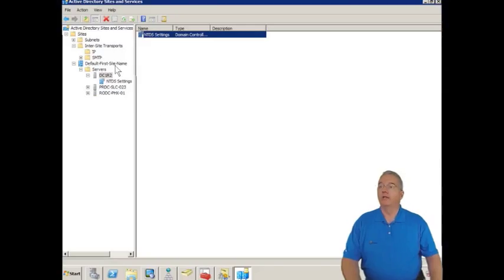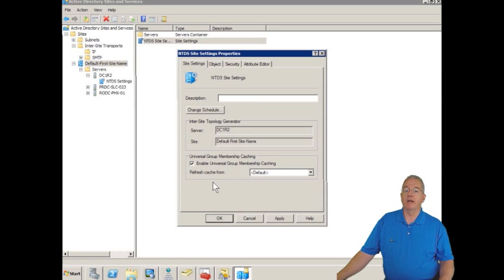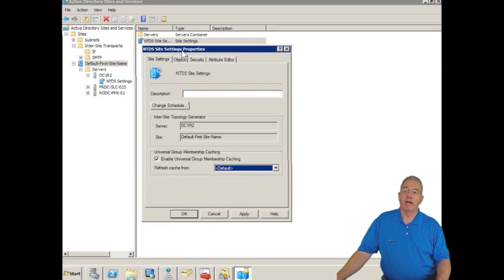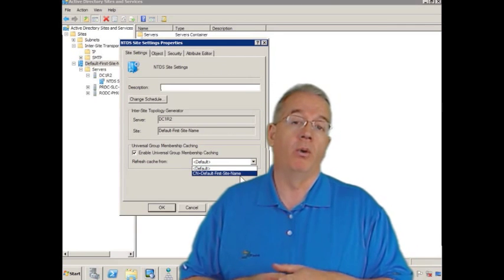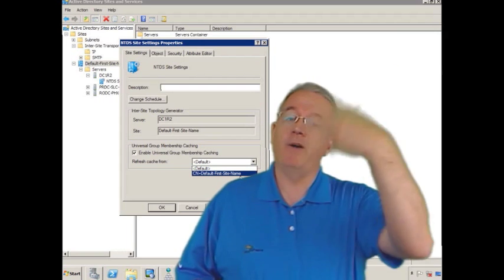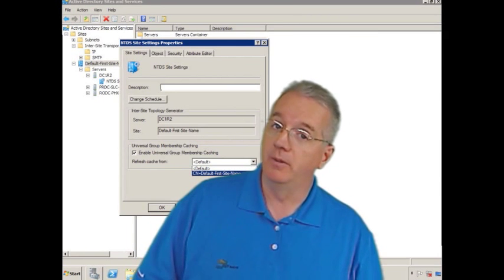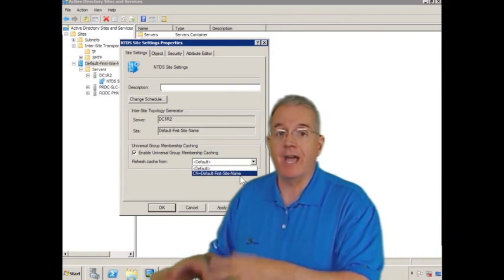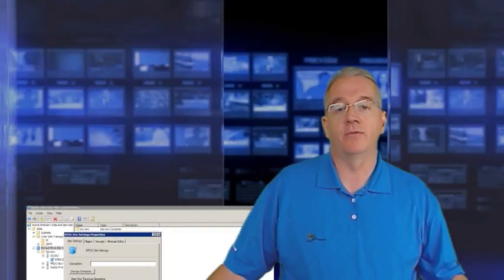Universal Group Membership Caching for Windows Server 2008 R2 Active Directory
Access to a Global Catalog server is required when a user authenticates. Doug shows you how to provide services even if the GC is unavailable.

Active Directory authentications requires the ability for the domain controller to communicate with a global catalog server. This is so the DC can identify the user's universal group memberships. If the DC can't talk to the GC, the user won't be able to log on.

Senior Technical Instructor Doug Bassett shows you the how's and why's of universal group membership caching and why it may, or MAY NOT, be the solution for you.

This discussion of Active Directory and real-world solutions is an example of the real-world, online HD  certification training done at StormWind.com.